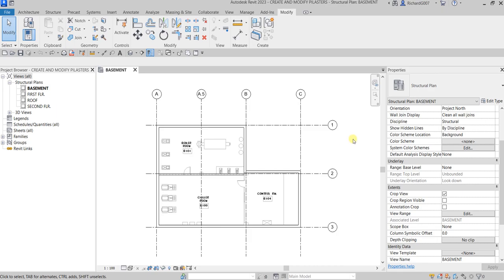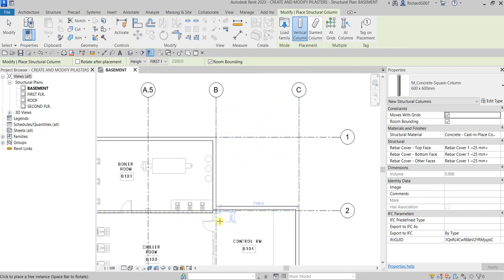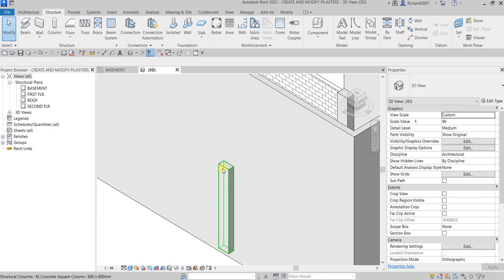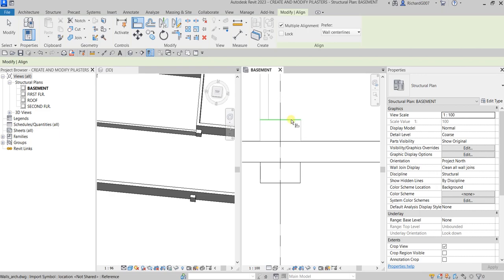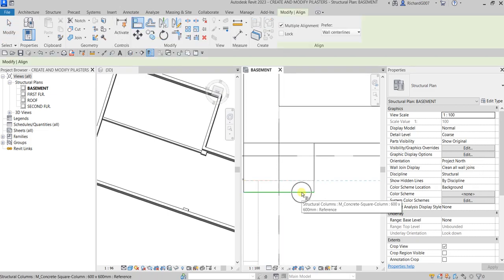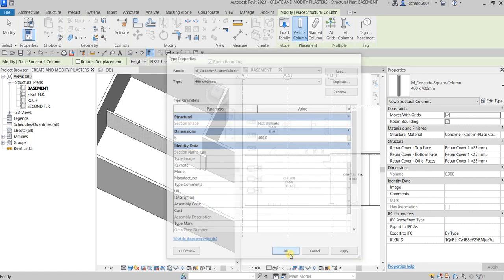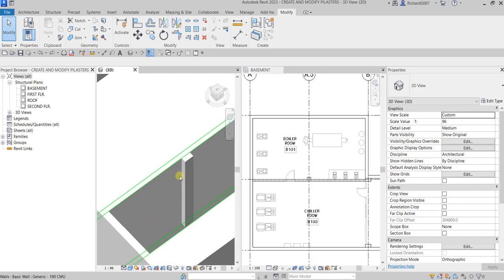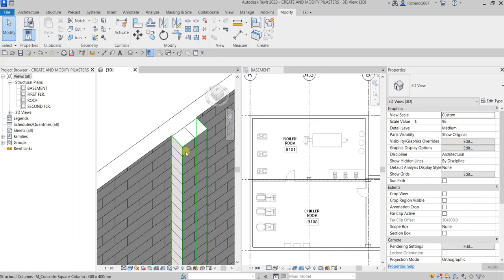REVIT 2023 STRUCTURE: LESSON 12 - CREATE AND MODIFY CONCRETE PILASTERS